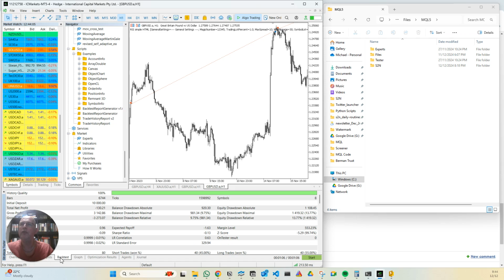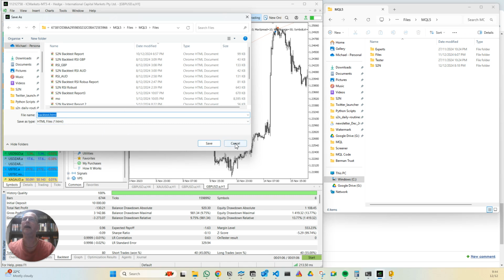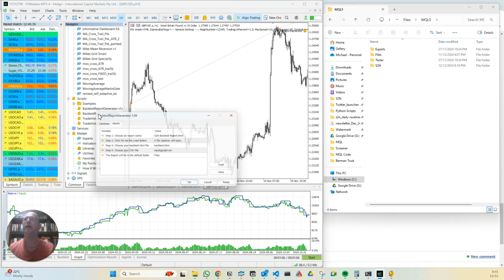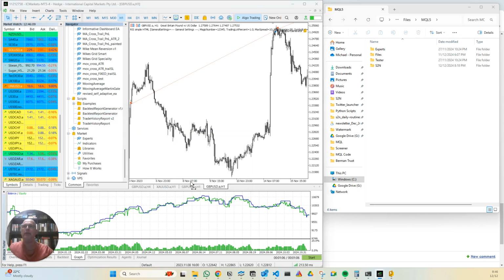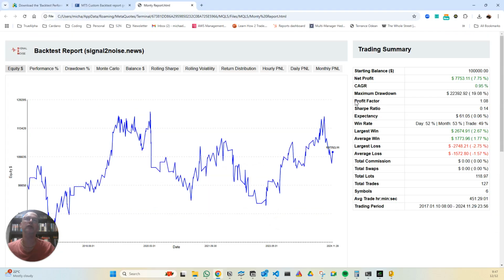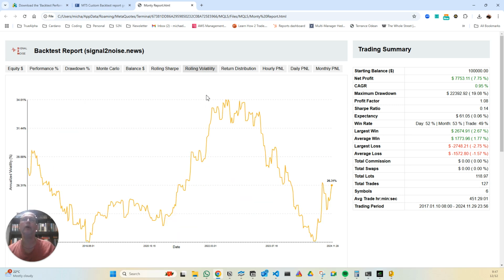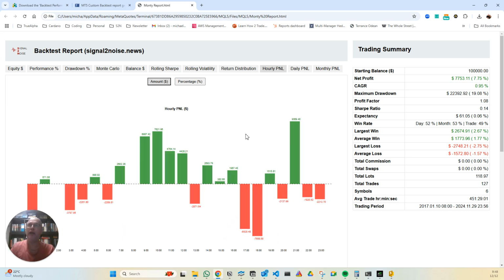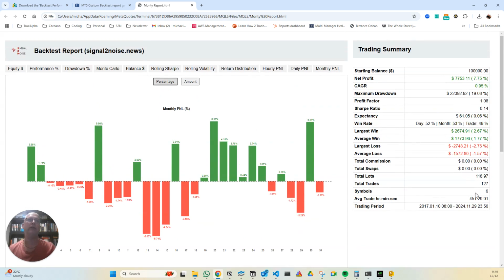Backtest Report Generator Walkthrough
This video will show you how to set up your Signal2Noise backtest Report Generator for MT5.